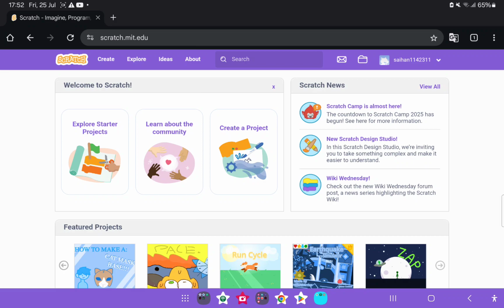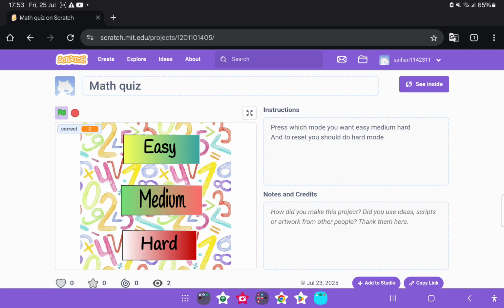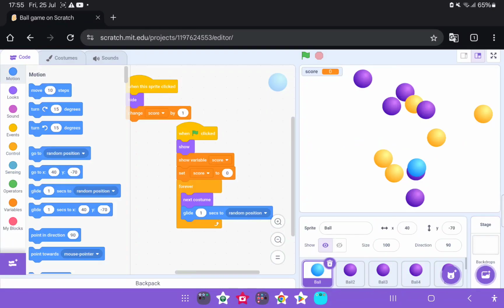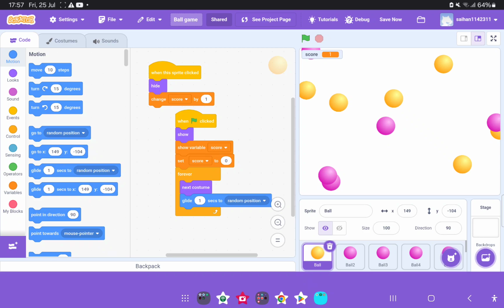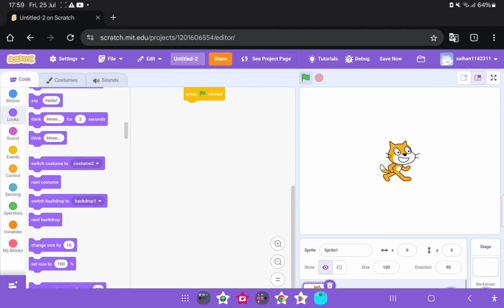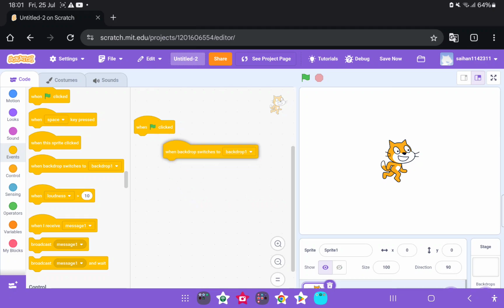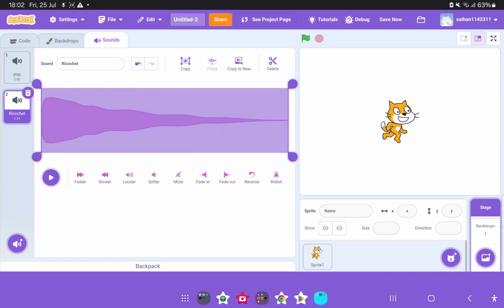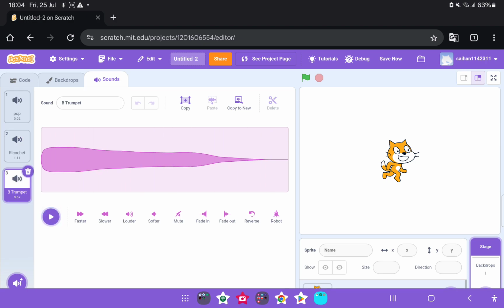How to get started with scratch